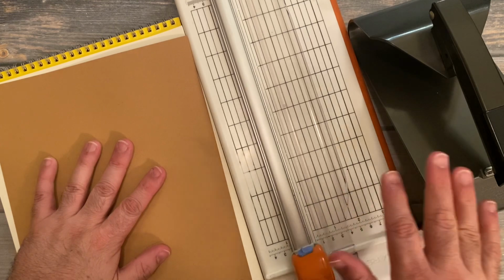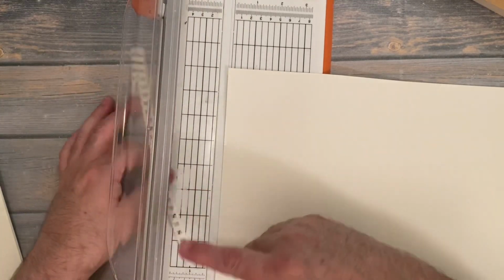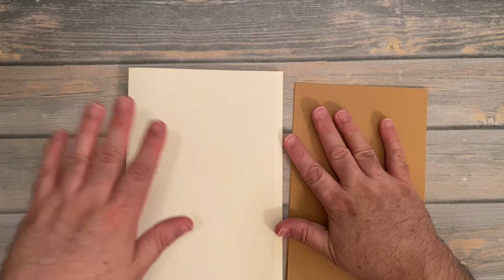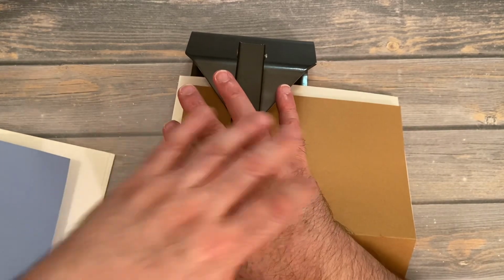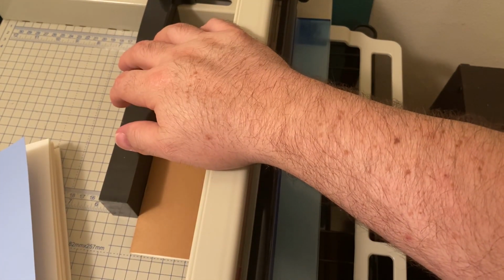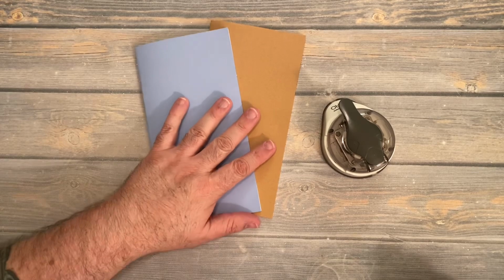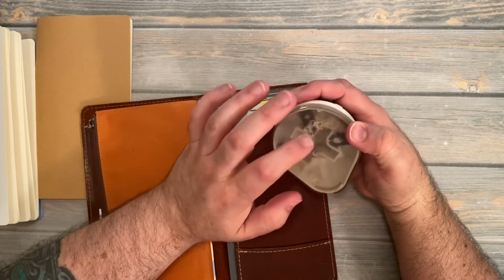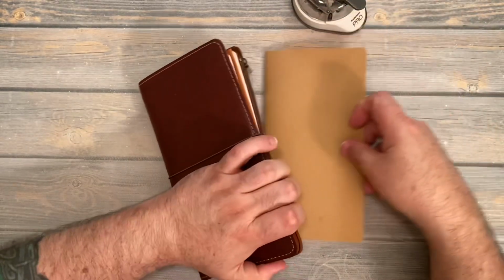Create Your Own Insert